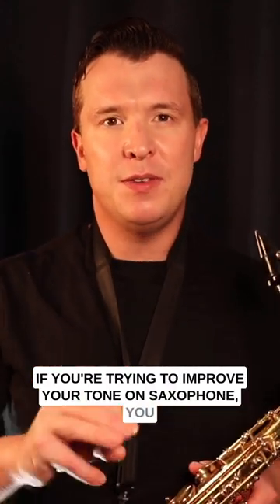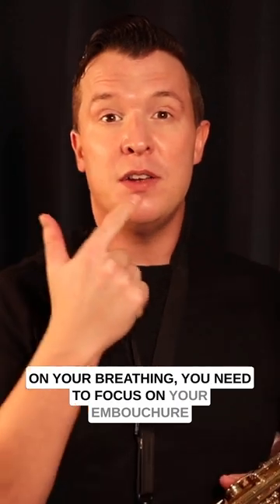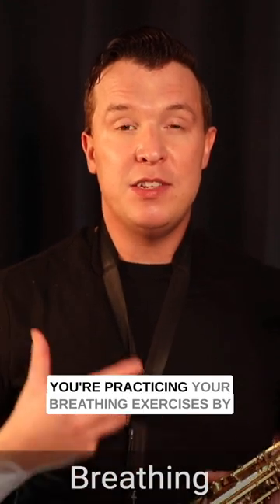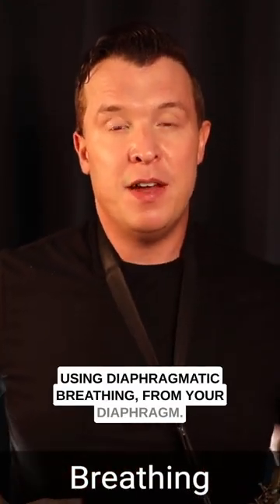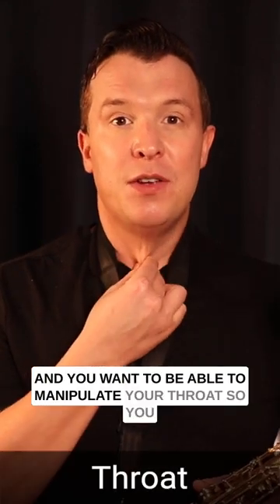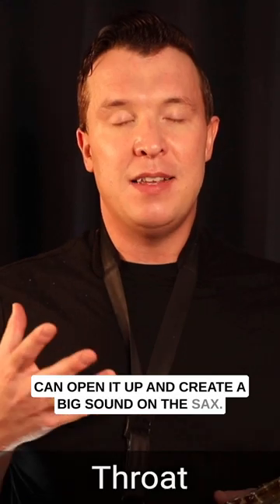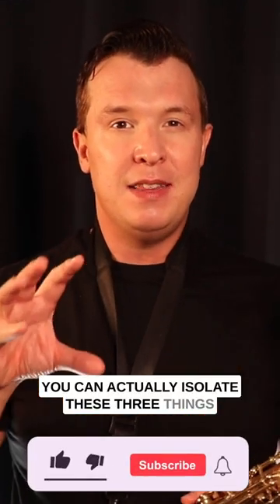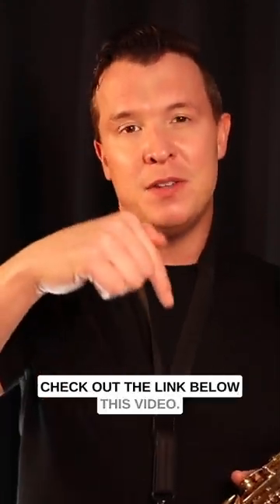3 Simple Ways To Improve Saxophone Tone